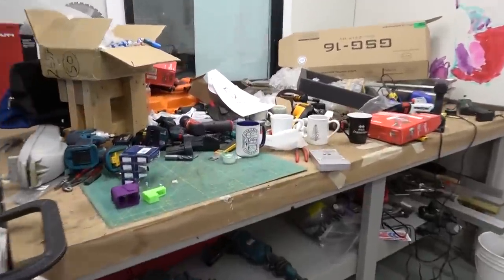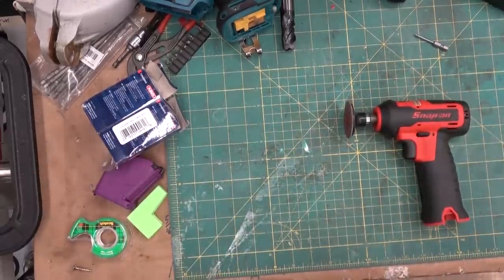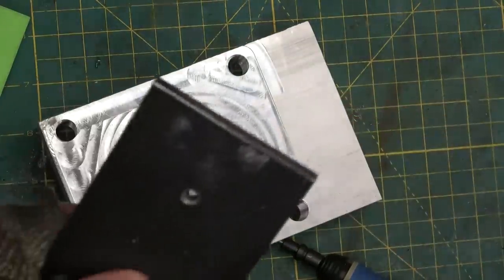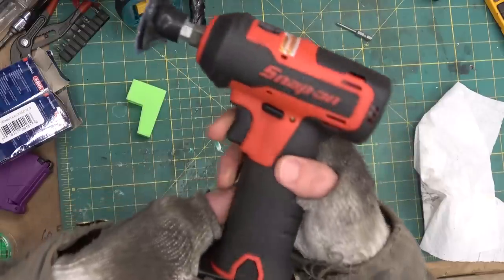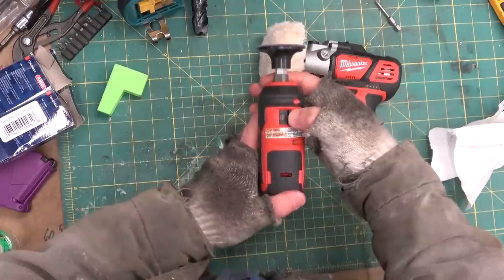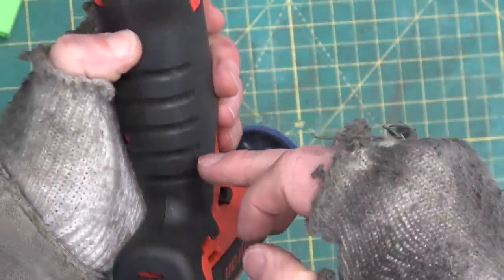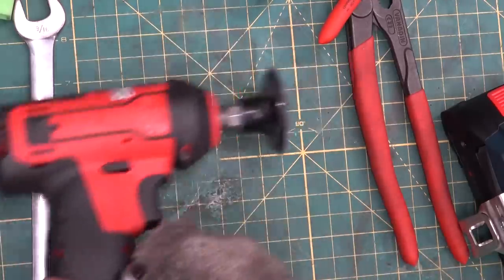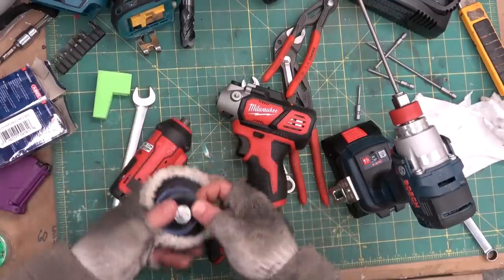BOLTR: Snap-On Polisher $$$ worth it?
When you pay big bucks for a Snap on cordless tool is it any better than a hardware store Milwaukee? Doesn't look like it to me. Laptop/Hardhat stickers